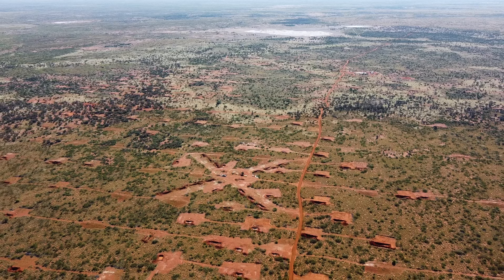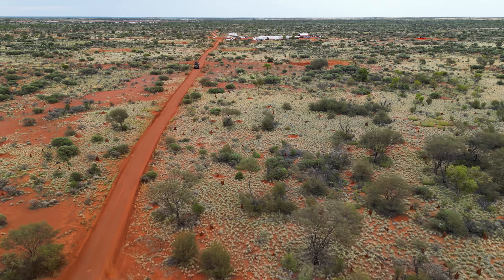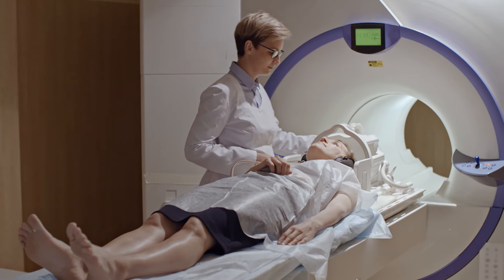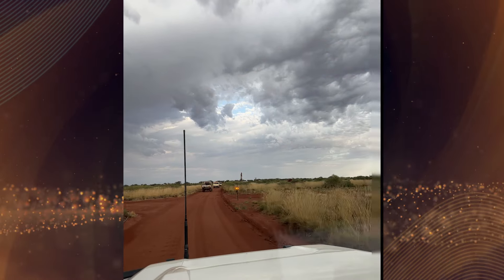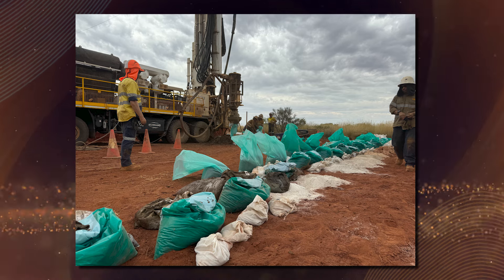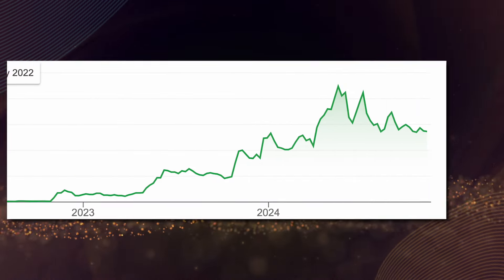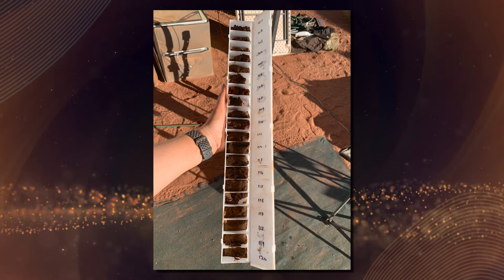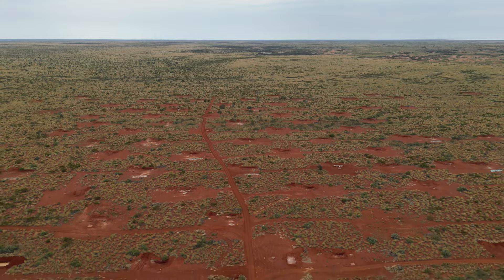AMEC Prospector Award Winner 2024 - WA1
AMEC Prospector Award Winners 2024 – WA1 Exploration Team for the 'Luni Discovery'.

The Luni Discovery, situated near the WA/NT border, represents the first major niobium discover this century. A critical mineral with 90 per cent of its supply coming from Brazil and 80 per cent from one operation alone.